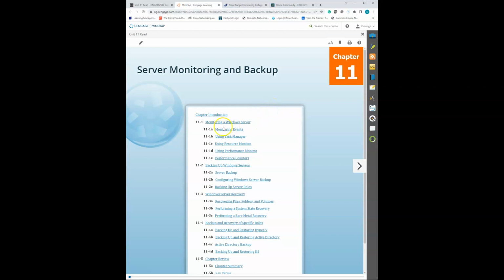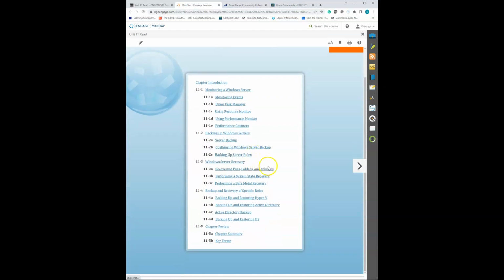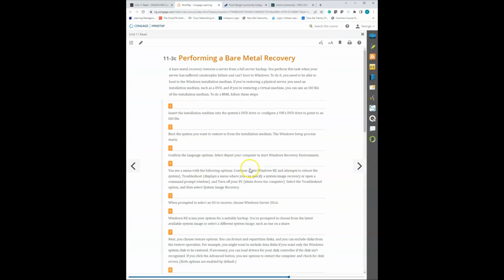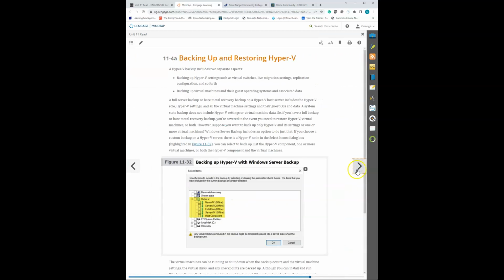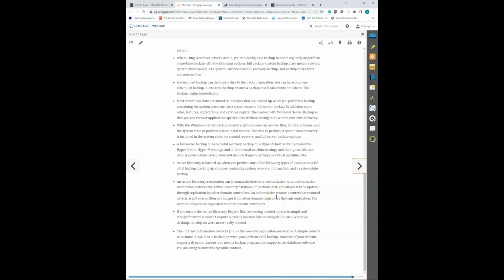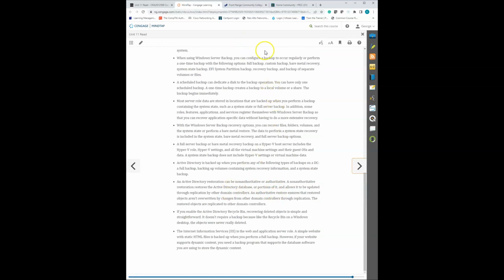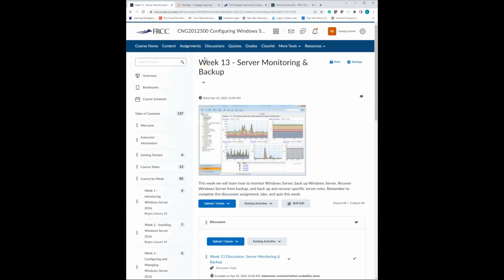W13 CNG 2012